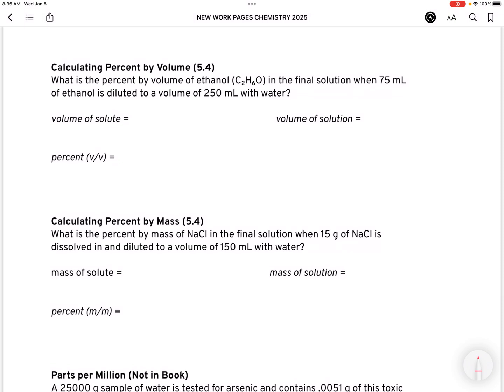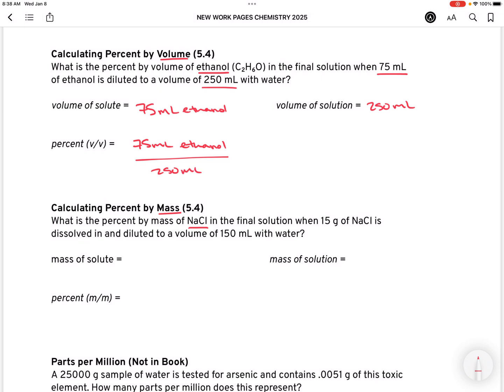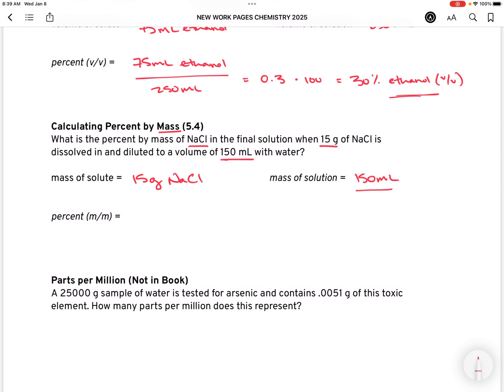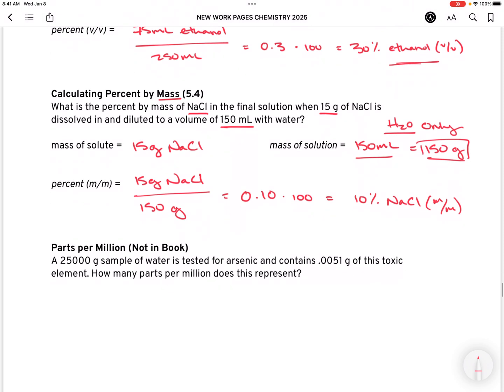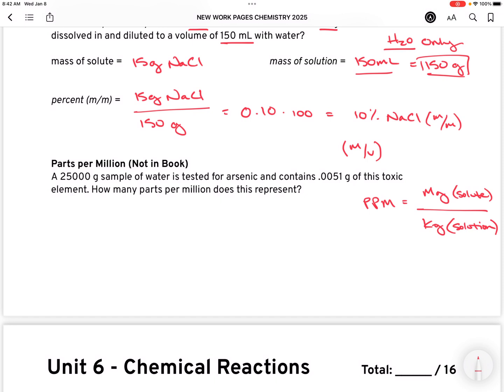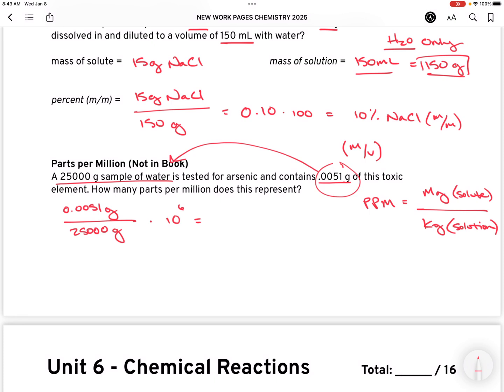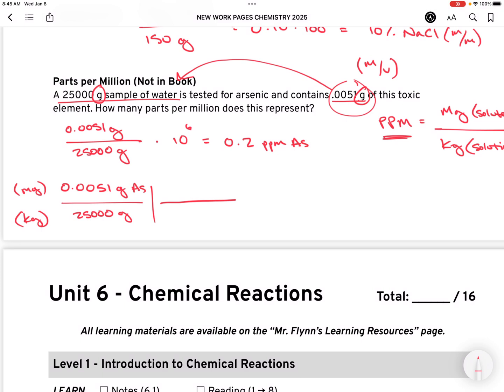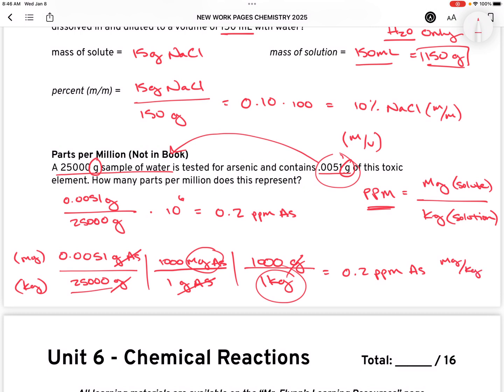5.4 Percent Concentration